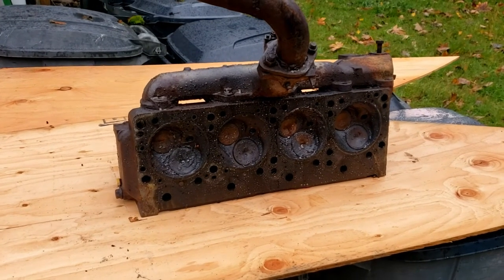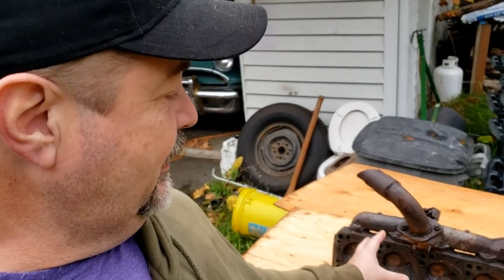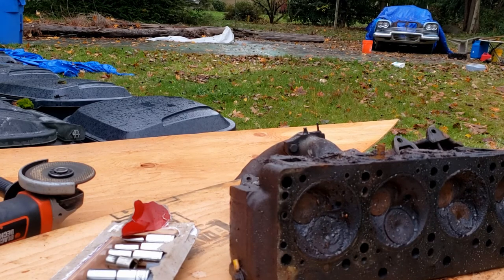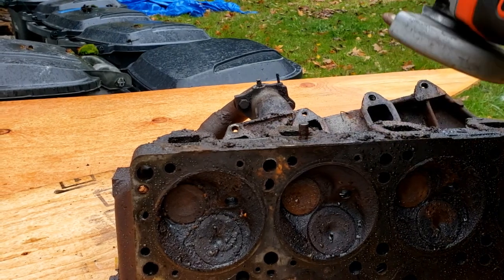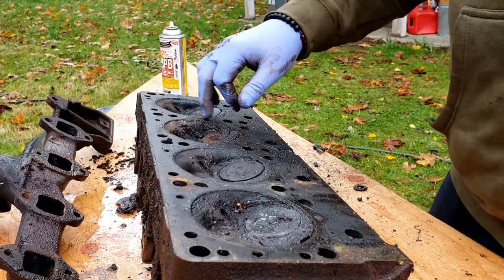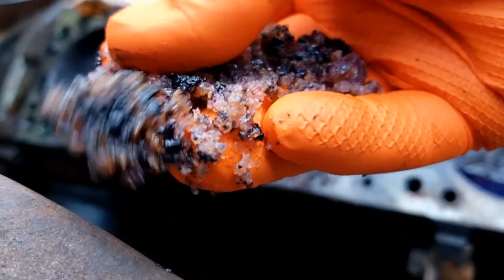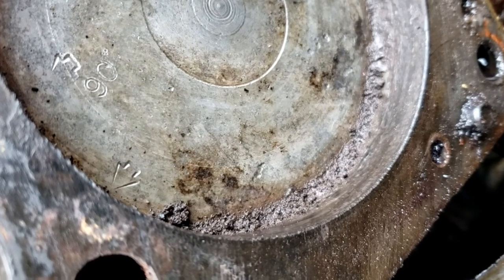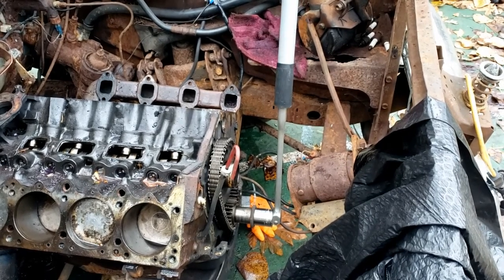ep49 Bishops Garage - 1959 Plymouth engine cleaning, Heads and Cylinders! Will it roll over?!?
We have found that our 318 Wide Block inhaled a lot of leaves and debris, processed some under fire, and filled its exhaust manifolds with them.

This will be our last attempt at trying to roll this over while its in the car.  All we have left is to pull it, transmission and all.

Will it budge?  Will it roll over?  Lets find out!

Bishops garage is all about the cars, projects that every day people can do on their old vehicles, wrench on some old iron and bring smiles to the faces of passers by.

Everyone likes old cars, they conjure memories of the past, good times, and some fun times, innocence and romance, come along with us and enjoy that, re-live it!

Great channel and source of some mopar magic, go see Uncle Tony!